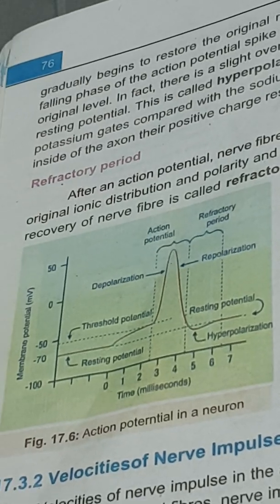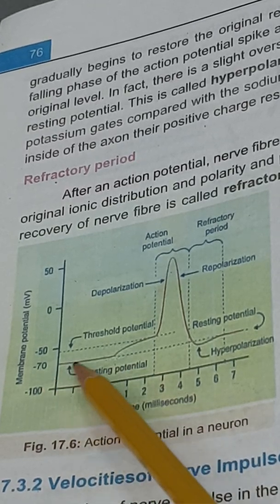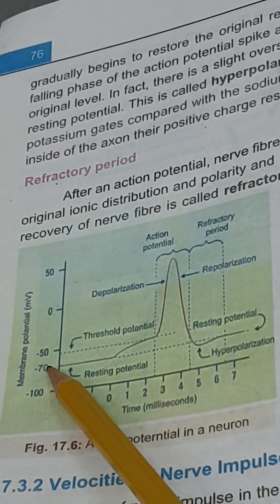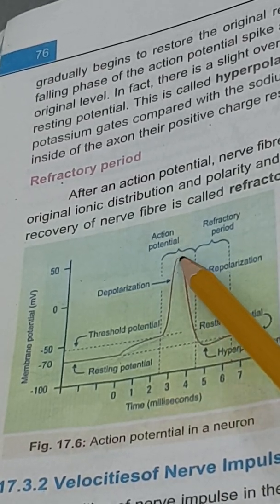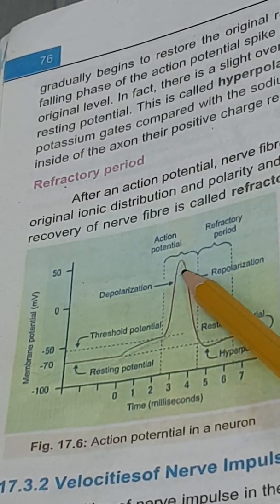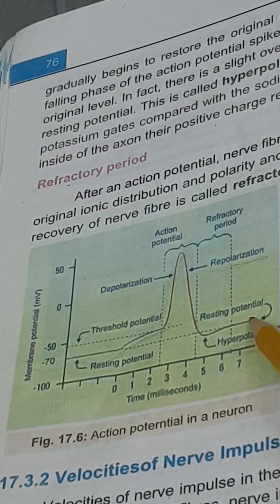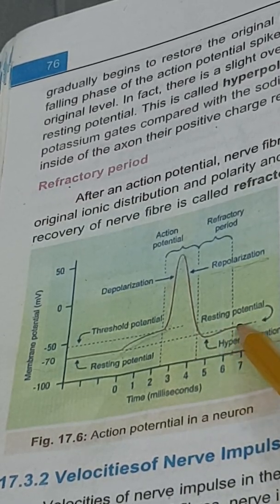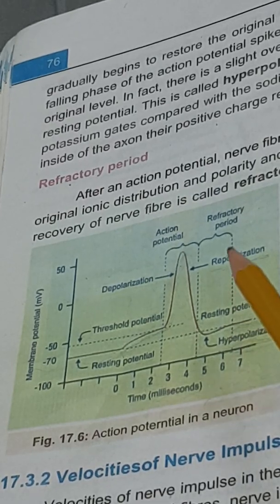Bio 12 Passage of nerve impulse